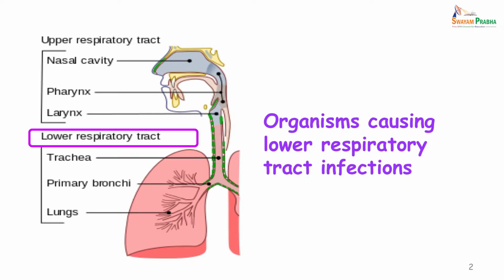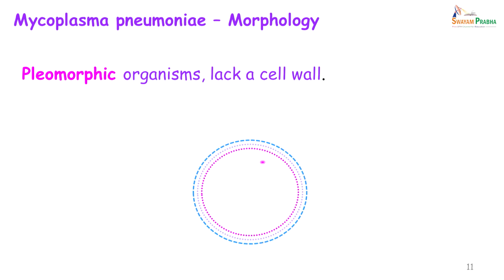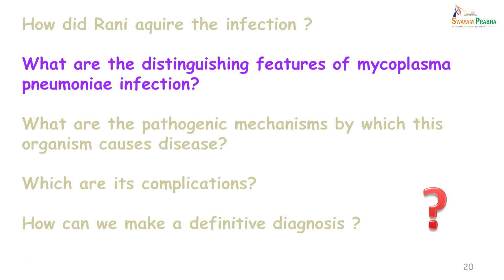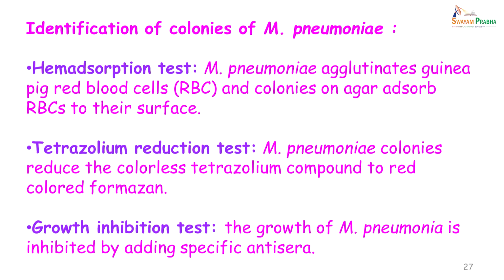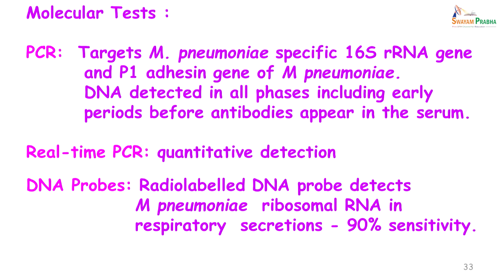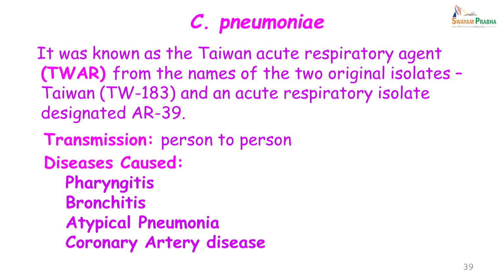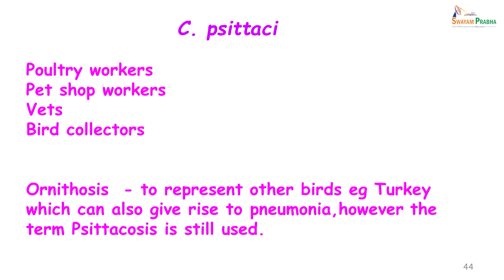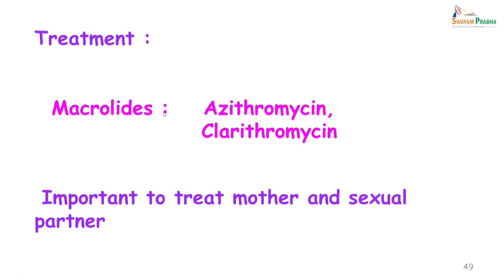Atypical Pneumonia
Subject:  Medicine
Course: Microbiology